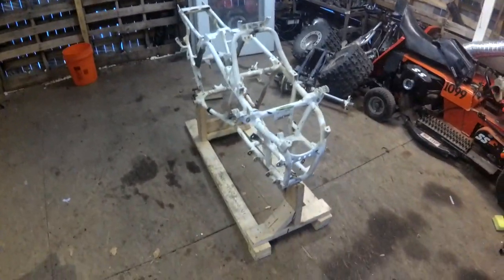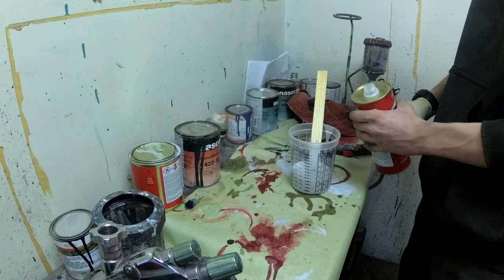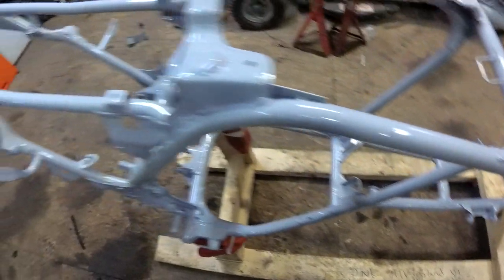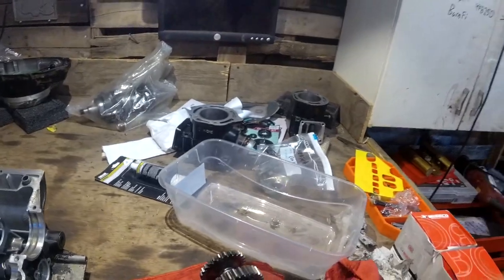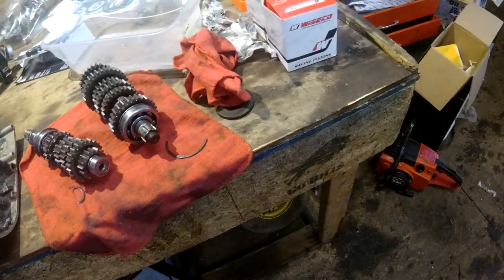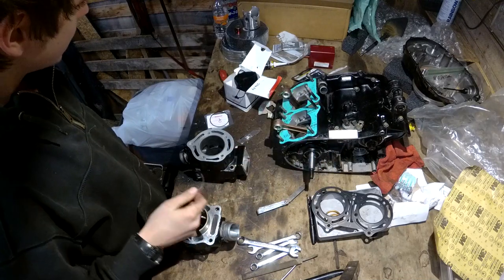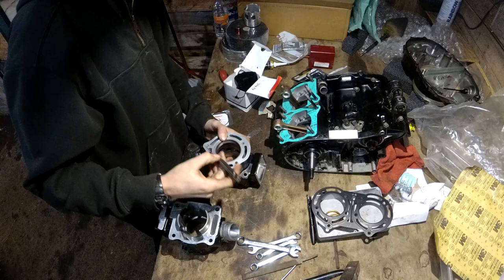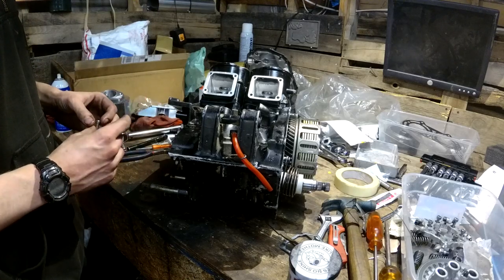4 Mil Yamaha Banshee Build: Building the Motor!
Sorry about not really recording anything, but its running anyways, have to wait for some nicer weather to get it jetted in!